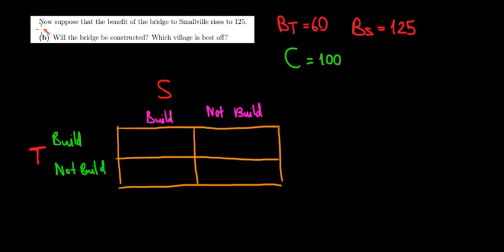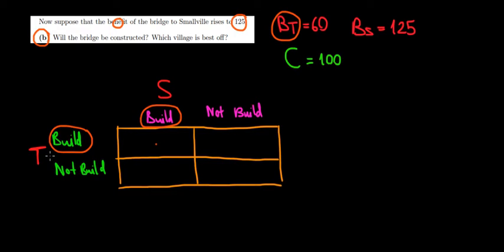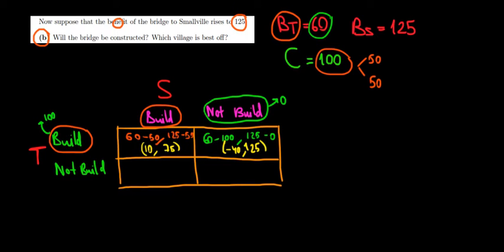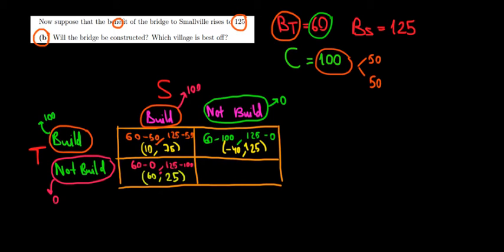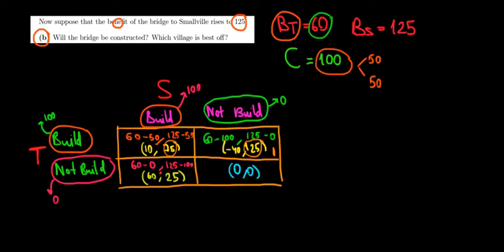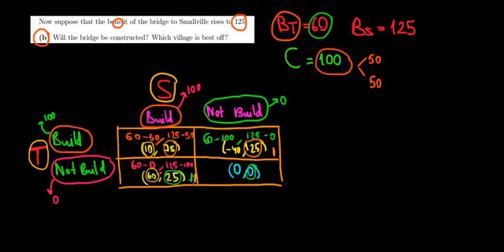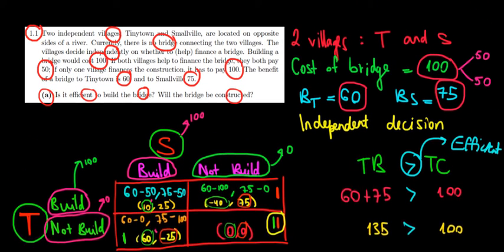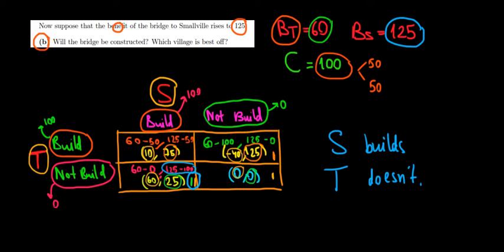EUR I Applied Microeconomics I T1 Q1.1b I Provision Of A Public Good With Independent Decision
This is an example where one person provides the public good.
And the other guy free rides.
Why? Because the person who decides to provide the public good all by himself gets enough benefit to do so. The net utility is positive to him.